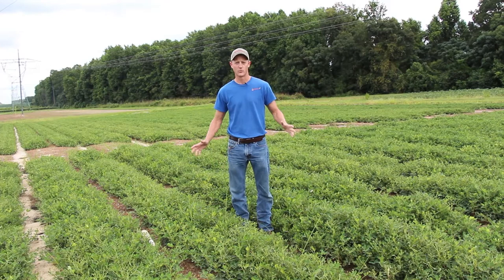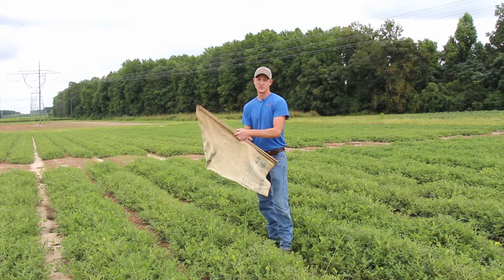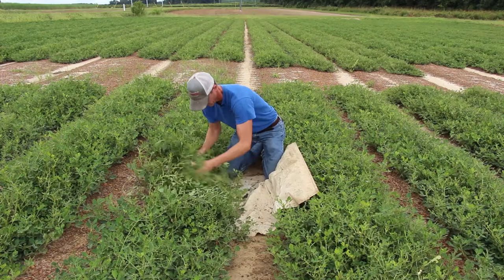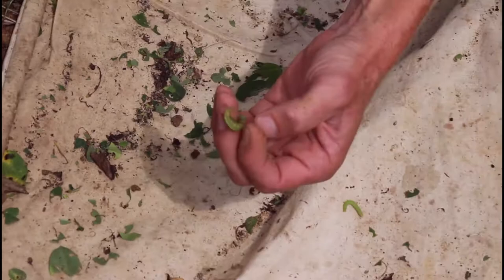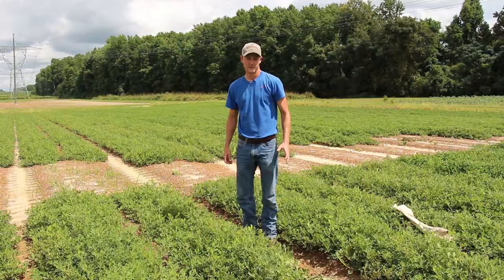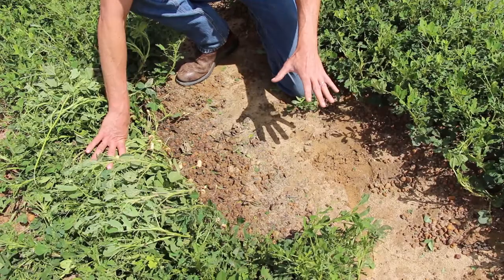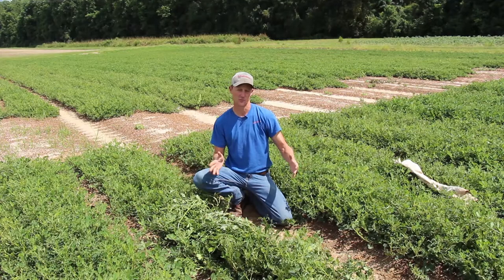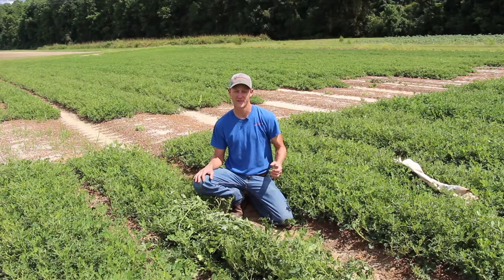Scouting For Foliage Feeding Caterpillars in Peanut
UGA Peanut Entomologist, Mark Abney, explains how to correctly scout for foliage feeding caterpillars in peanut. See below for links to other important resources: